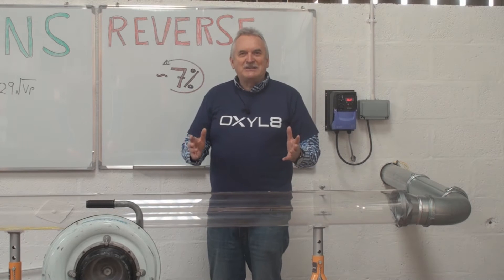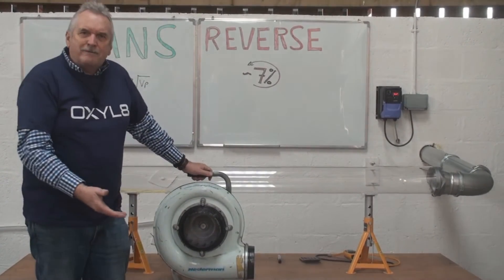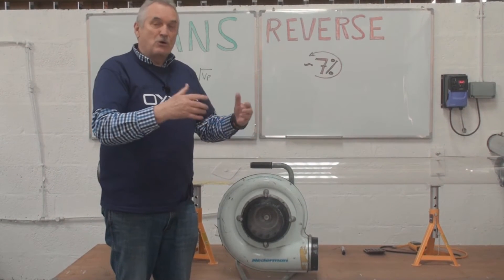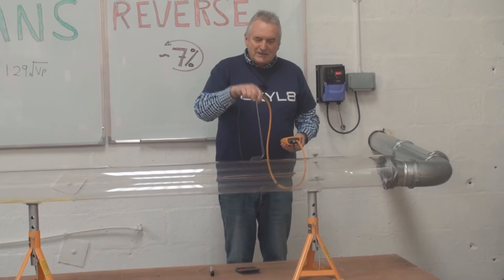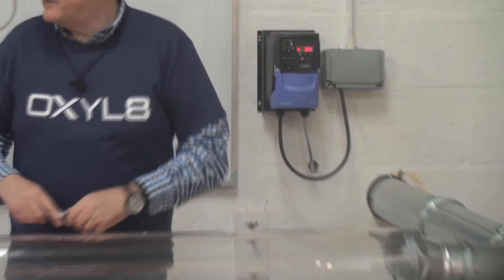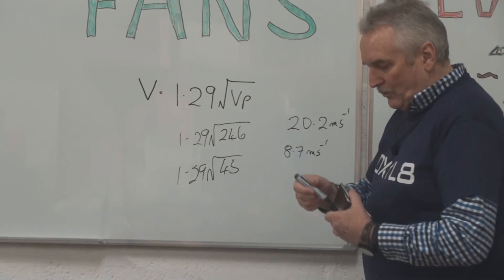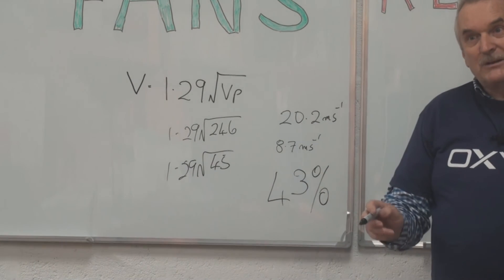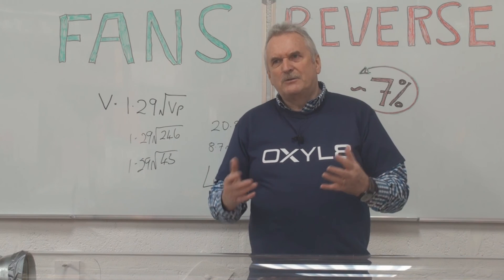Fans in Reverse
What happens when a Centrifugal Fan (3 phase) is wired so that it runs in the opposite direction to normal (ie in Reverse)?
It has been estimated that around 7% of all centrifugal fans are running in Reverse!
How can that possibly be?
Wouldn't it be opposite that it was running in Reverse?
Ahh!  See this video for some possible explanations.